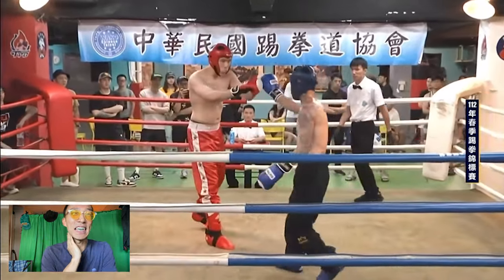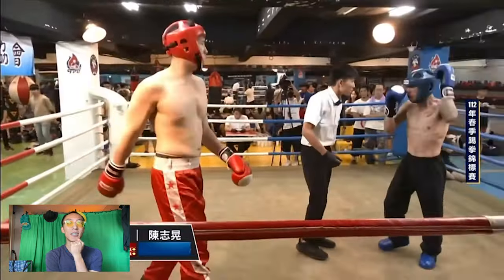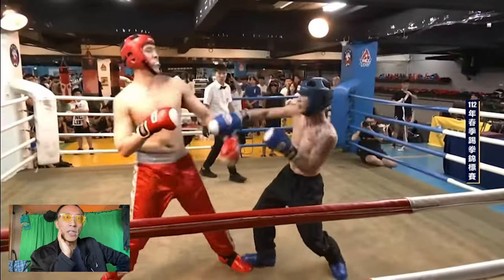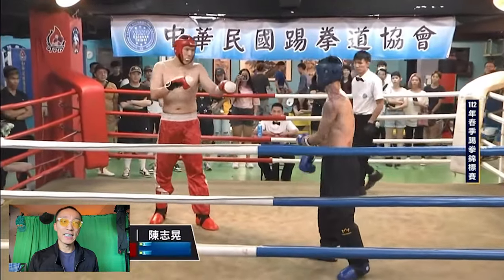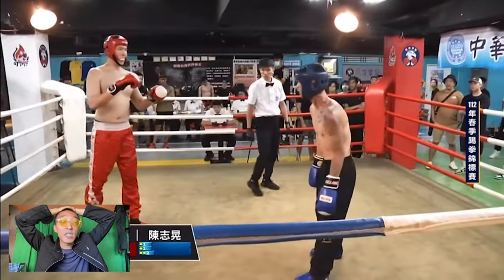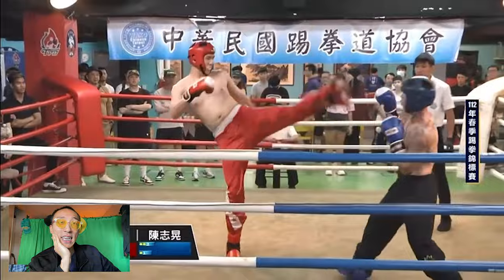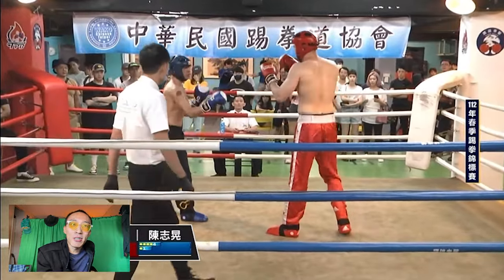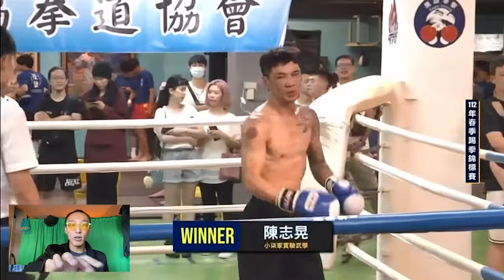Kungfu Guy Takes On Giant Kickboxer - Qi La La's Biggest Opponent Ever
This is definitely Qi La La's biggest opponent ever. It's very great to see him challenge himself in the relative safety of the ring. In this match, Qi La La tests his Xinyi Liuhe and Wing Chun (Yong Chun Quan) against a kickboxer named Xu Li Heng. Let's see what we see and what great combos Qi finds against someone bigger. Also, what does Xu do wrong in this match? Let us know!

Timecodes:
0:00 Round 1 Commentary
2:42 Update on my braces
2:56 Round 2 Commentary
5:23 Round 3 Commentary
7:36 Planning an interview with QLL